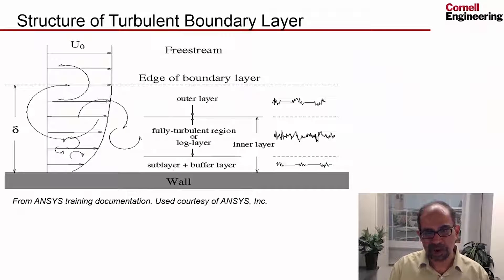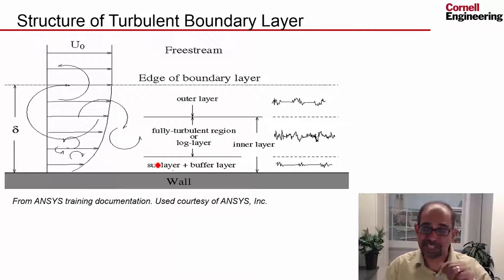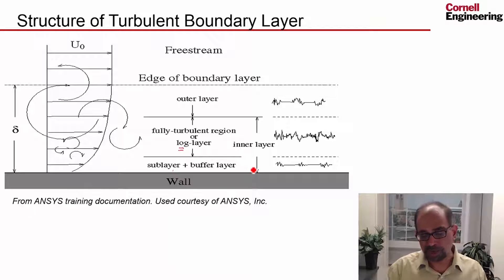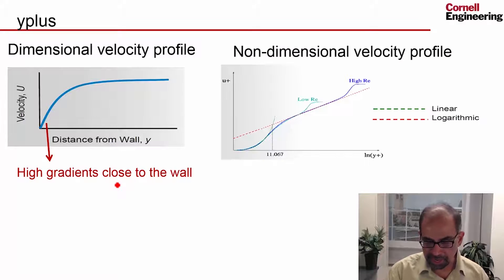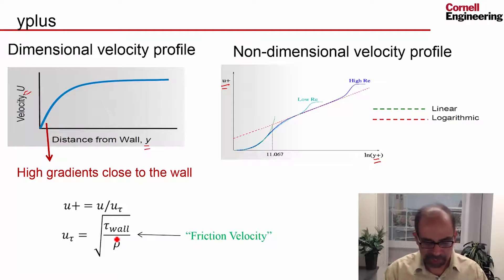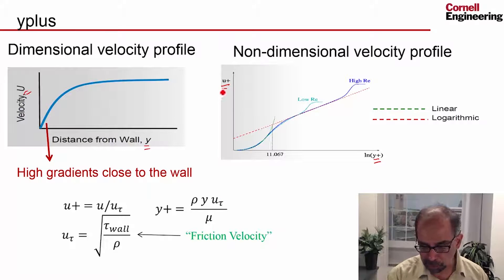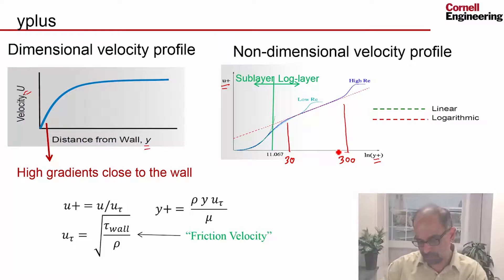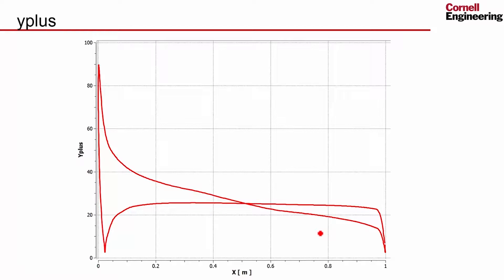CORENGR22016-V022400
5.1.8 Near Wall Mesh Considerations.mp4